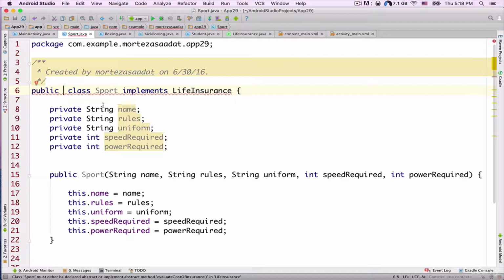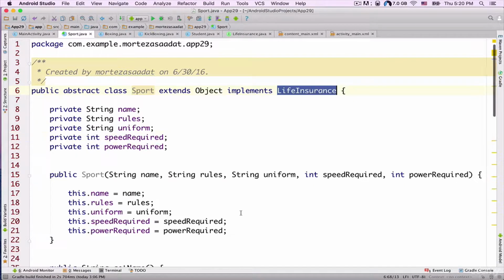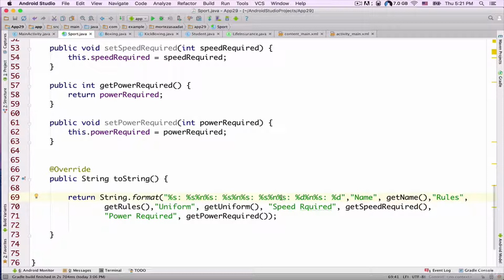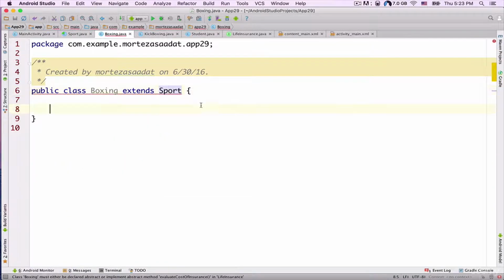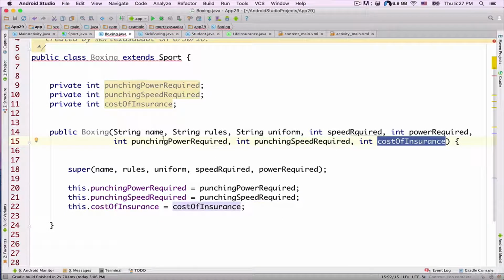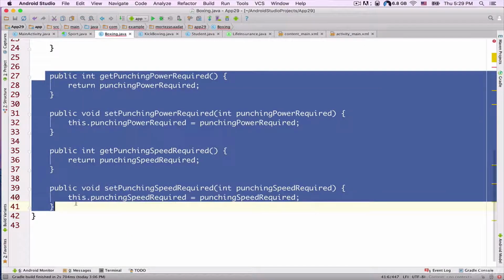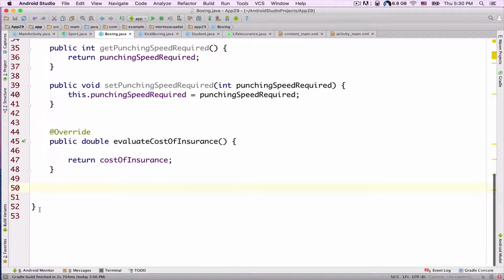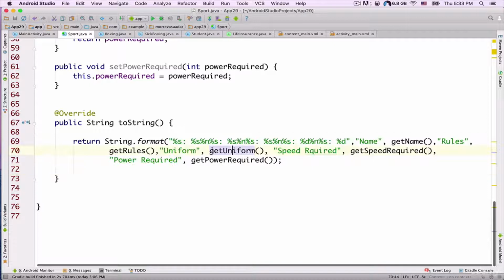Interfaces in Java Part 2